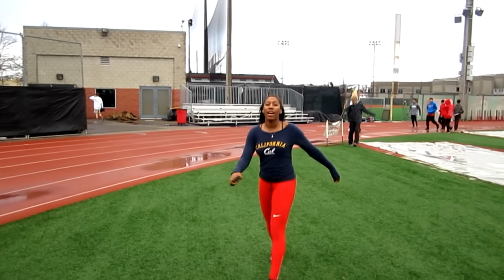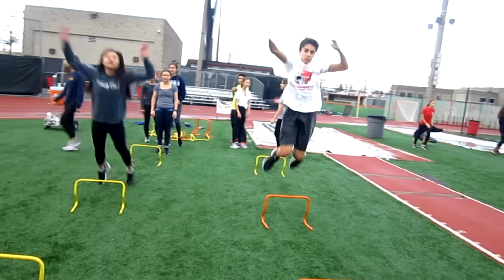Crawl, Walk, Then Run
IDK what's up with the sound :(
I am going to just leave it as is.. AArrrgh!